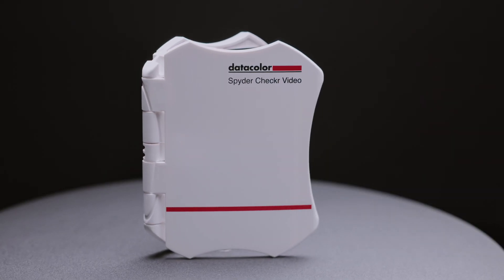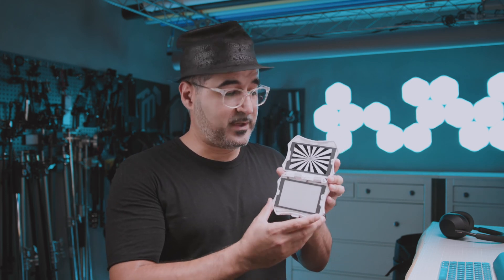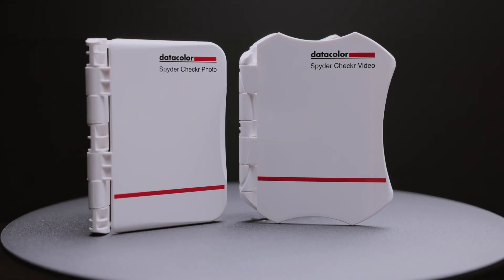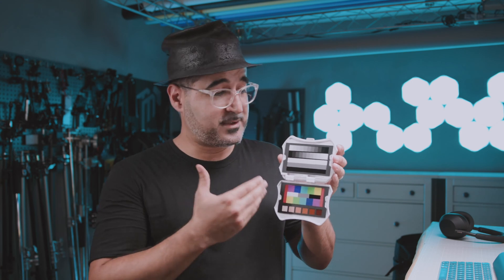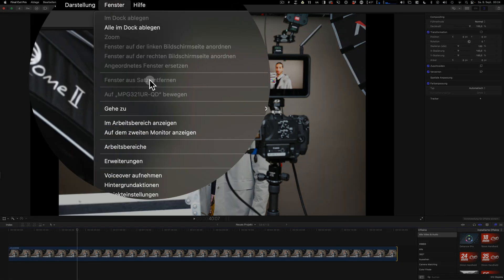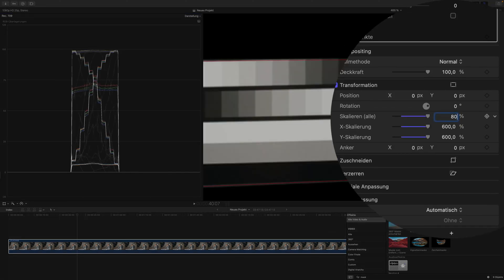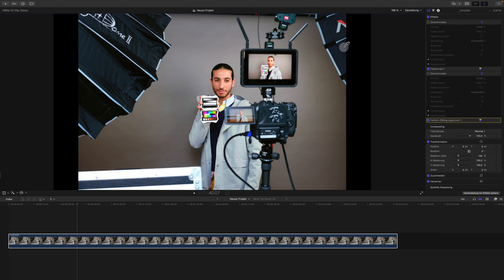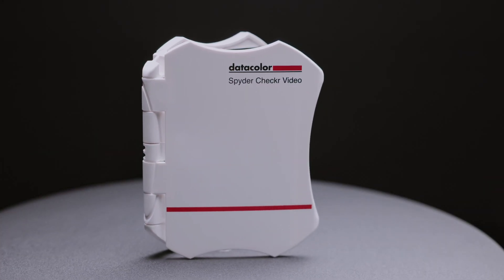Spyder Checkr Video and Apple Final Cut EN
Canon Academy Trainer Mustafa Morad is a photographer and videographer with 20 years of professional experience. Using the Datacolor Spyder Checkr video, he explains how to set colors correctly in Apple Final Cut.